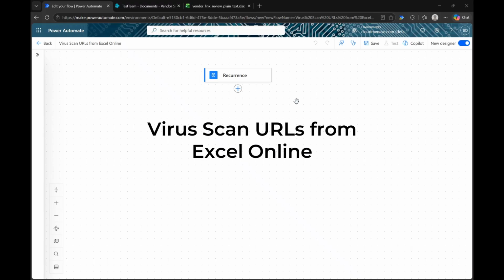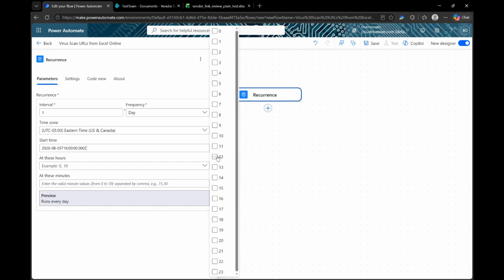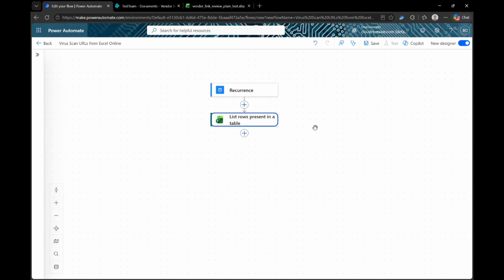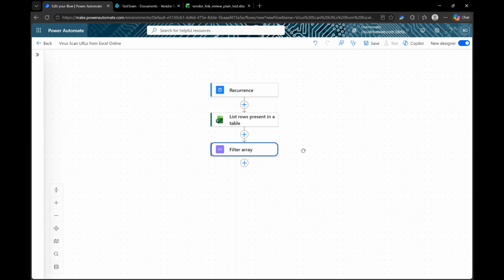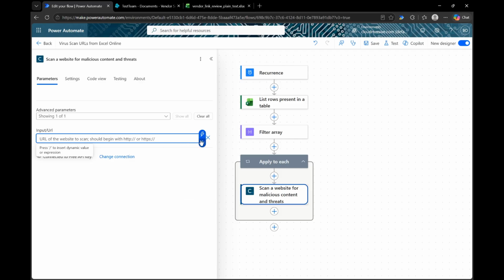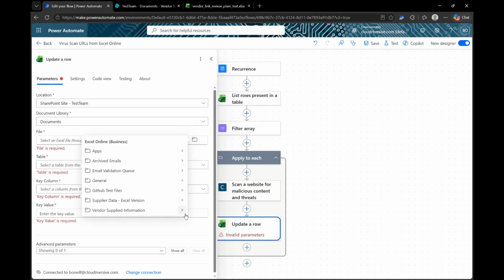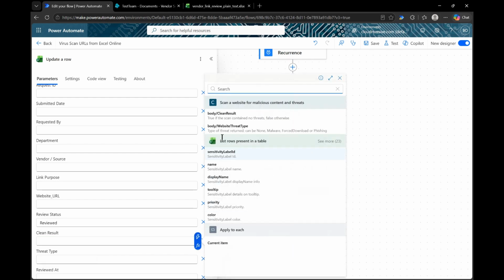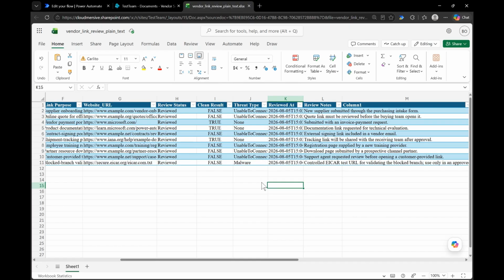How to Automatically Scan Excel URLs for Malware in Power Automate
Automatically scan website URLs stored in Excel Online for malware and other web-based threats using Power Automate and the Cloudmersive Virus Scan connector.

In this video, we build a scheduled flow that retrieves rows from an Excel table, filters for URLs awaiting review, and processes each pending record individually. The Cloudmersive Virus Scan connector scans each website, and Power Automate writes the clean result, threat type, review status, and timestamp back to the original Excel row.

Flow actions:

Recurrence
Excel Online (Business) — List rows present in a table
Data Operation — Filter array
Control — Apply to each
Cloudmersive Virus Scan — Scan a website for malicious content and threats
Excel Online (Business) — Update a row

Using a unique request ID ensures each scan result returns to the correct spreadsheet row. This creates a practical URL security-review queue for vendor submissions, customer records, support requests, and other business data maintained in Excel Online.